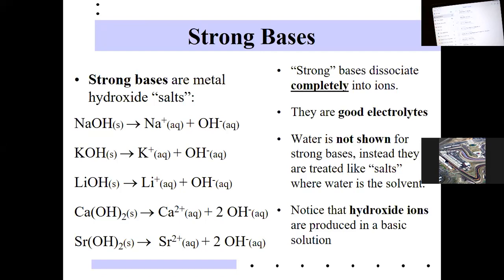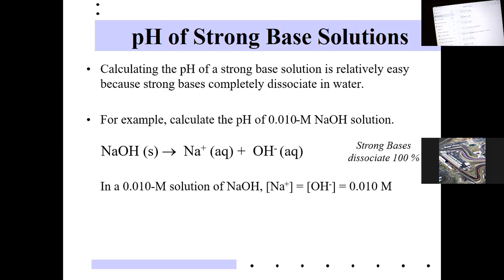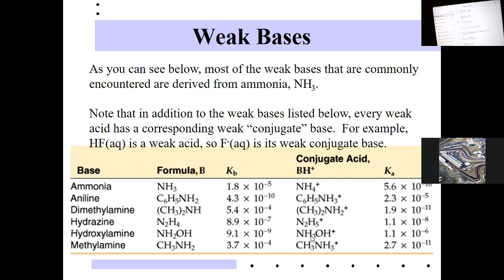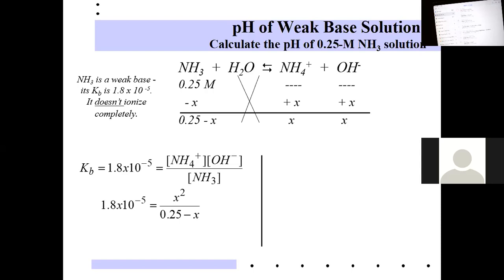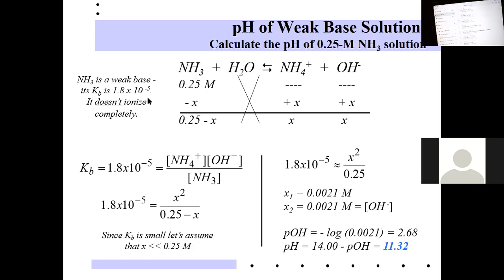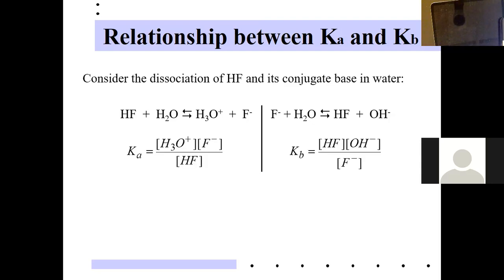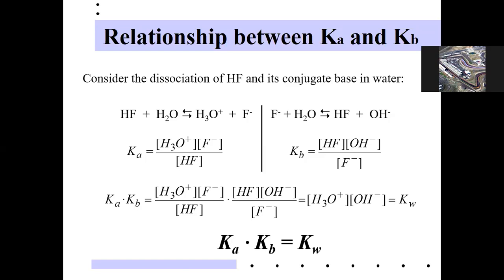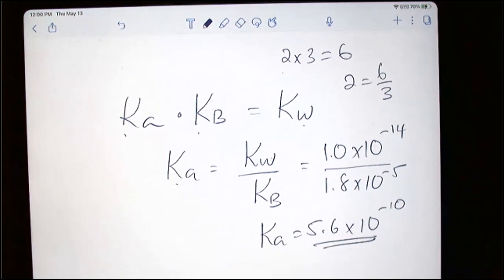Chem 40S - May 13 Class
Bases, Relationship Ka with Kb